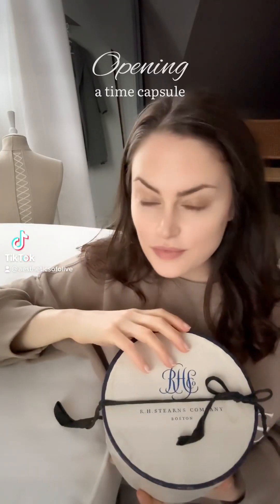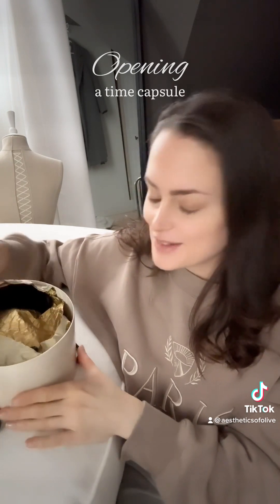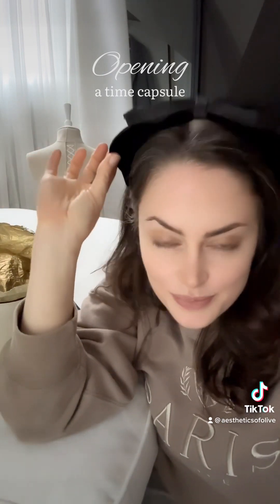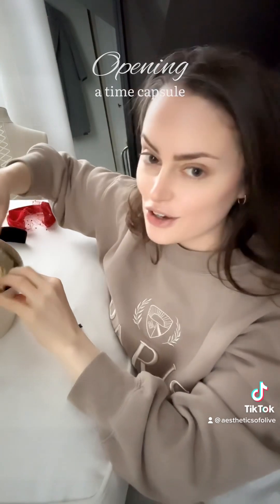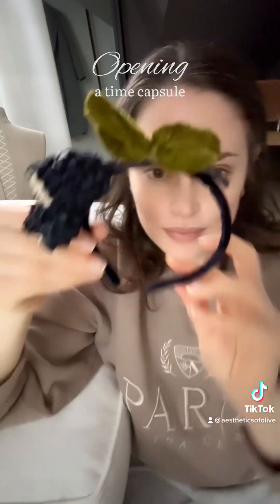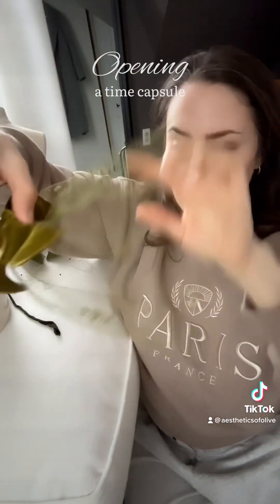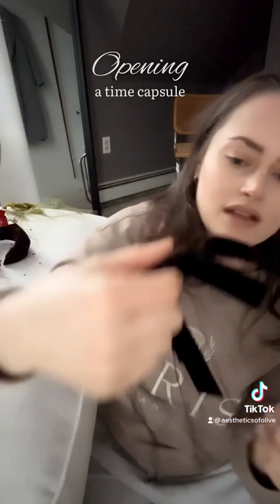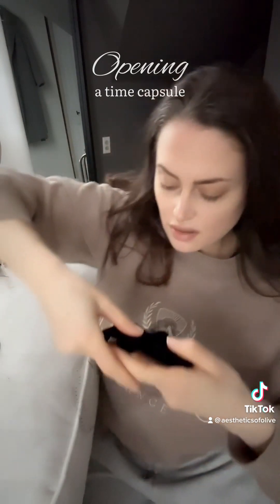Opening a Fashion Time Capsule | Collection of Vintage Hats | Aesthetics of Olive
Such an exquisite collection I recently acquired & restored. This is an incredible set of 6 antique birdcage-veil fascinators, I hope you enjoyed seeing them! It's so incredibly rare to find a set like this, AND to have their original box.